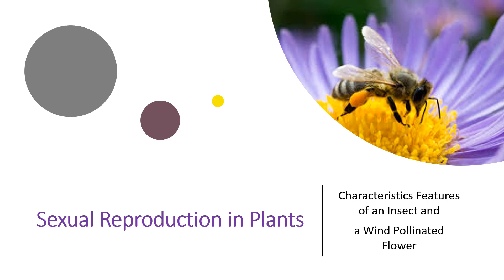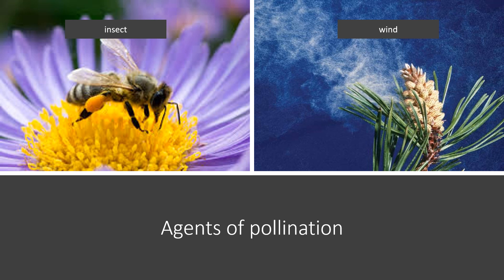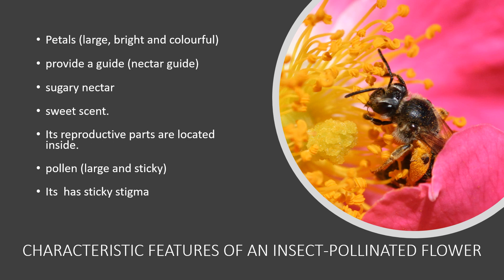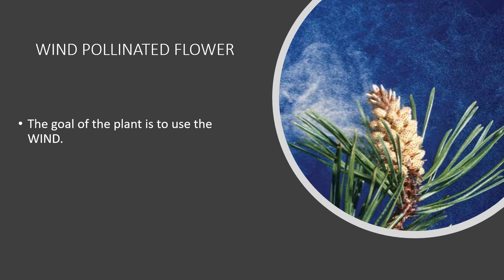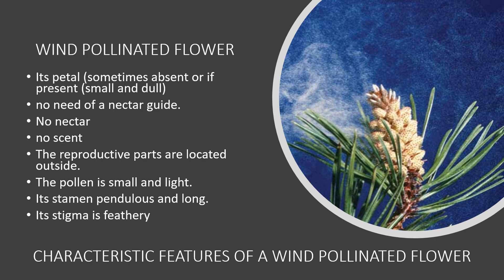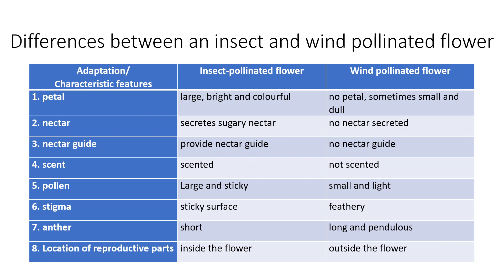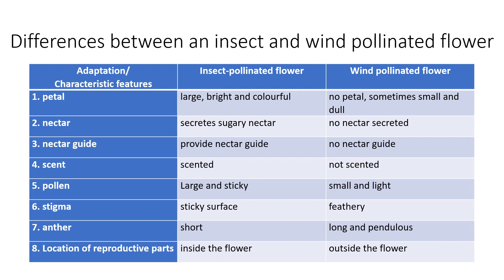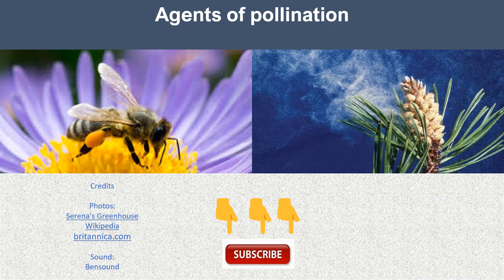Characteristic Features of an insect and wind pollinated flower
In sexual reproduction in plants, the pollen (male sex cell) must be transferred to the female part which is the carpel.
It must land on the stigma of the carpel. The process is called pollination.

The plant must adapt to attain that condition needed for pollination to take place. Let us consider the characteristic features of a plant with a flower that uses insect as agent of pollination. These agents of pollination are the insect and wind.